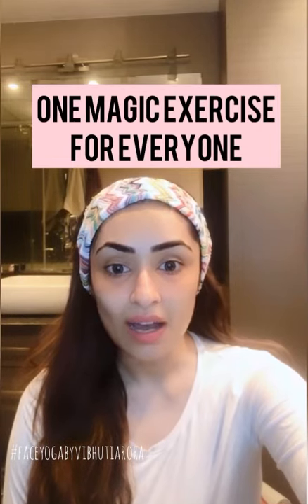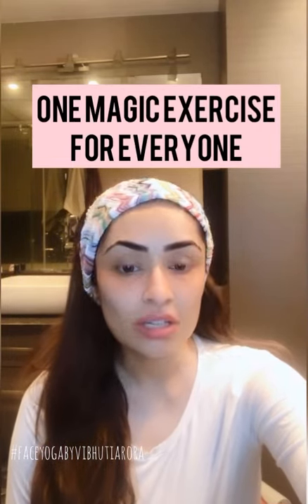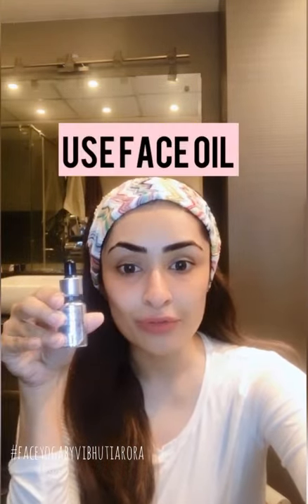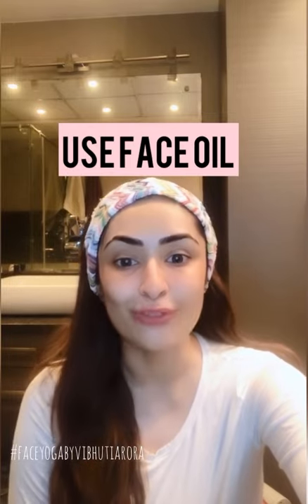FaceYoga Magic exercise that works for everyone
Recipe
• Pineapple
• Papaya
• Plain, unflavored gelatin
• Honey
Step 1: This type of glycolic acid peel is like making a smoothie. Put these into a blender and pulse or puree until smooth or until the mixture achieves a creamy consistency.
Step 2: Put the blended fruit puree into a small bowl then stir in 1/2tbsp. of unflavored gelatin to the mixture. The gelatin serves two purposes. One, it will hold the mixture together it will provide collagen to the skin, which improves elasticity, helping wrinkles and large pores disappear.

Step 3: You can also opt to add 1 tsp. of honey to the mixture. The honey will soothe the skin and will replenish the moisture lost during the peeling process.

Step 4: Heat the mixture on low for a minute or less, or until the gelatin dissolves. Afterwards you will have to refrigerate the mixture until the gelatin becomes slightly firm.

Step 5: When the mixture has set, you can take it out of the refrigerator and apply it onto your face. Use your fingers, but make sure they’re clean! Remember to avoid the eye and mouth areas.

Step 6: Let it settle on your skin for 10-15 minutes, as you can feel the tightening and rejuvenating effect.

Step 7: After 15 minutes, you can gently peel off the mask from your face. Check your face in the mirror—you can already see the results!

Step 8: You could top it all off with a toner before u resume your skincare.

Since glycolic acid is a superficial peel, don’t expect miracles. It will leave your face softer and more even-toned but don’t expect dramatic results in treating moderate to severe acne scarring, deep lines and wrinkles age spots.